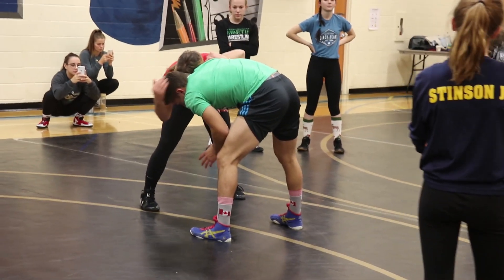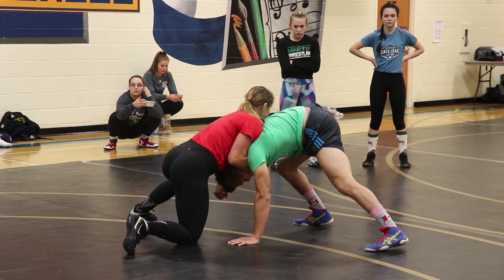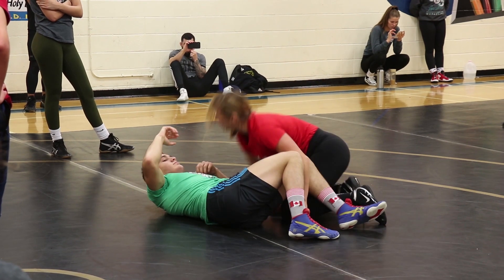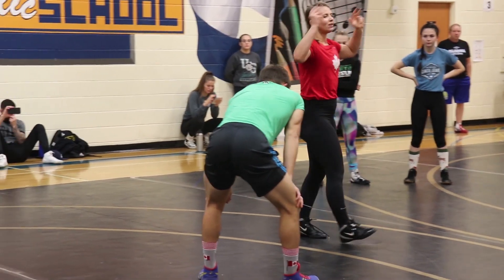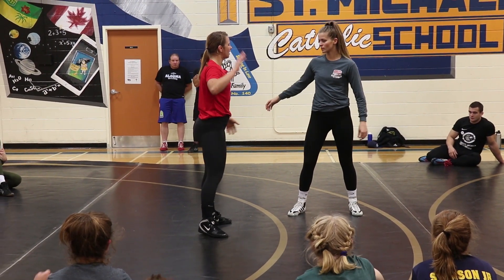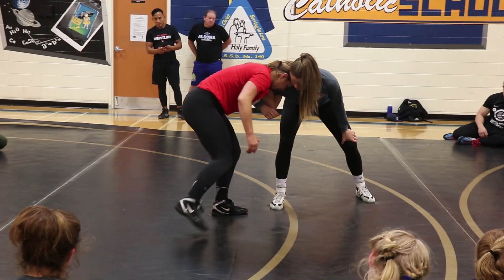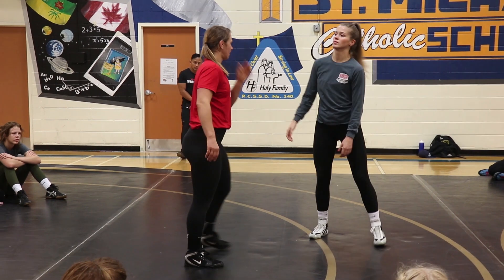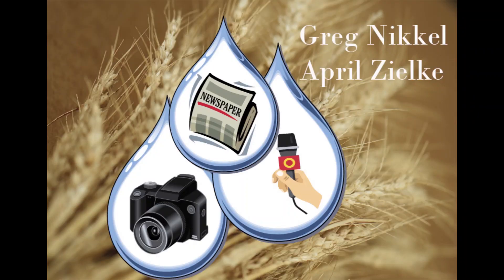Wrestling Clinic with Olympian Erica Wiebe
Canadian freestyle wrestler Erica Wiebe, a gold medalist from the 2016 Olympic Games in Rio de Janeiro, held a two-day wrestling clinic in Weyburn at St. Michael School, with wrestlers on hand from many clubs around Saskatchewan, along with members of the U of R Huskies wrestling team. She held sessions on Saturday and Sunday, going over many techniques and styles where wrestlers could improve on their skills. On Friday, she visited a number of schools to share her story about becoming an Olympic athlete and demonstrated some basic wrestling moves, and then she held a free clinic on Saturday morning for young children who might have an interest in taking up wrestling.